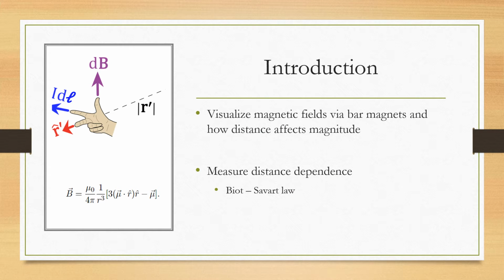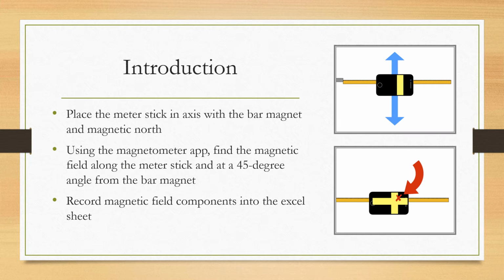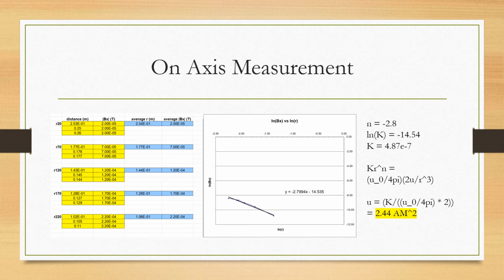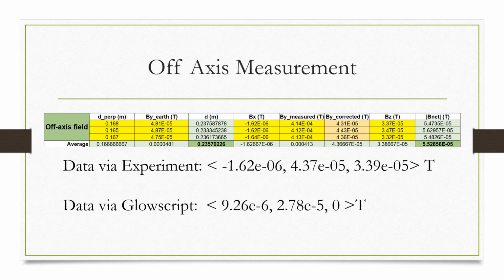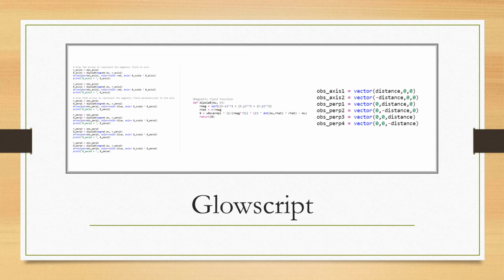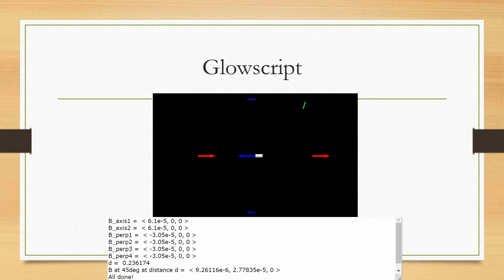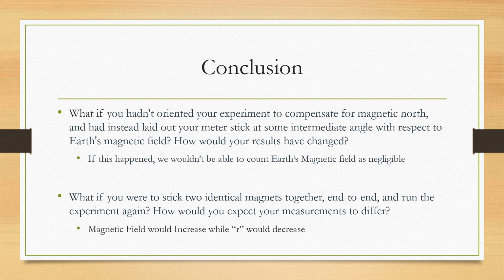Phys 2212 lab 3 Magnetic Field of a Bar Magnet